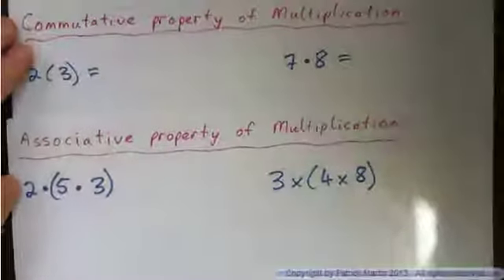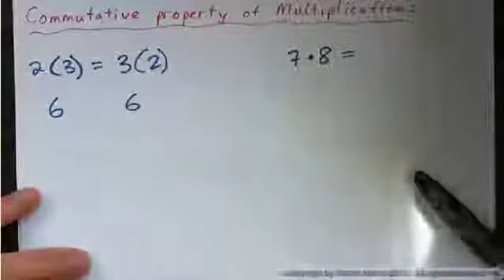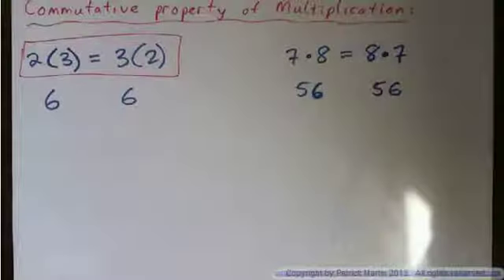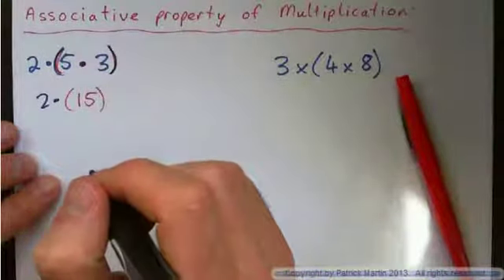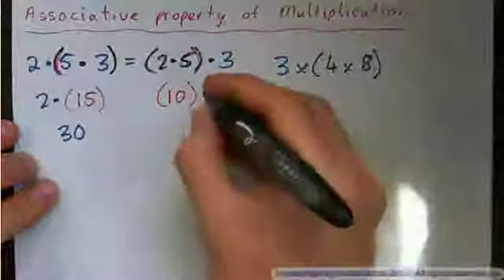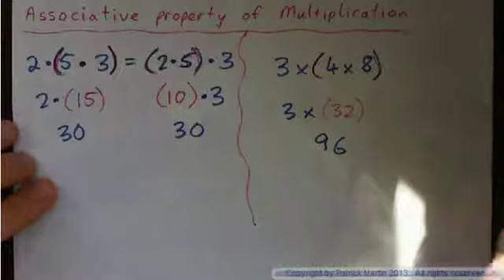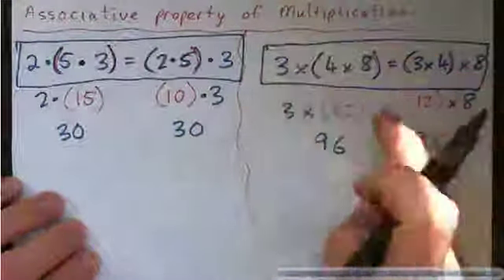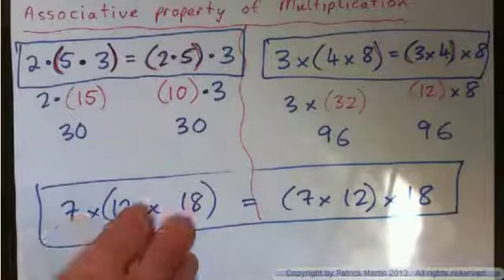Commutative Associative properties of Multiplication